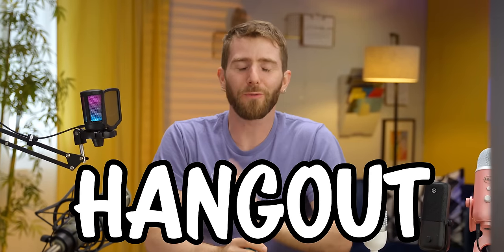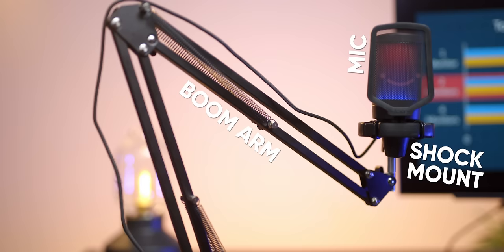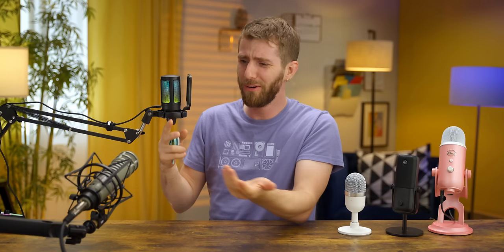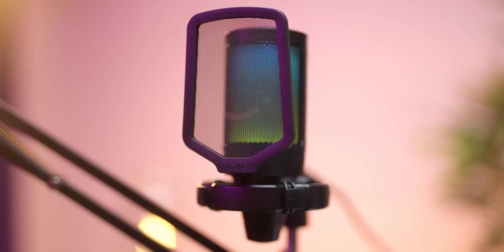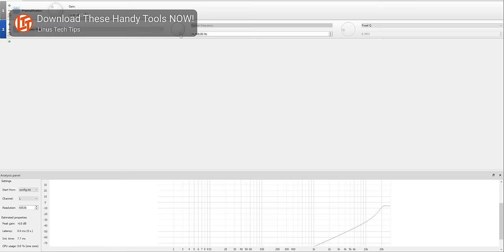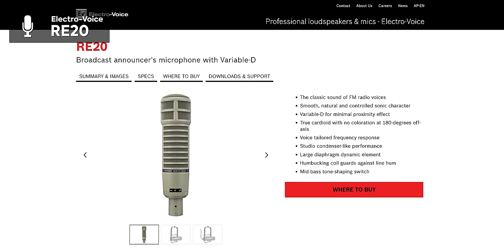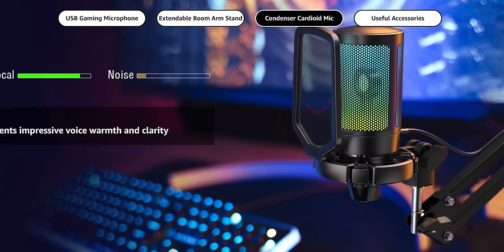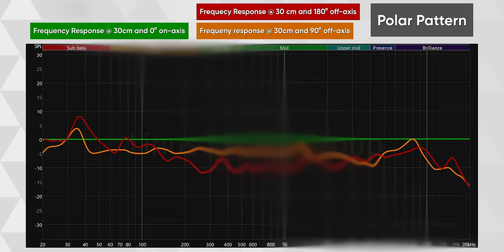Why is EVERYONE Buying this Mic??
It's the best selling mic on Amazon...but why? In this video we compare the Fifine A6T against other inexpensive USB microphones, as well as some XLR mics (like the RE20 we use on the WAN show) to find out if the A6T is as good a buy as it initially appears...

CHAPTERS
0:00 Intro
1:14 Overview
2:00 how mics work
2:53 Why spend more?
3:42 XLR vs USB mics
4:16 Closer look at the mic
6:00 Microphone Tests
7:11 Measurements
9:57 Pickup Pattern
10:50 What Reviews say
13:35 outro